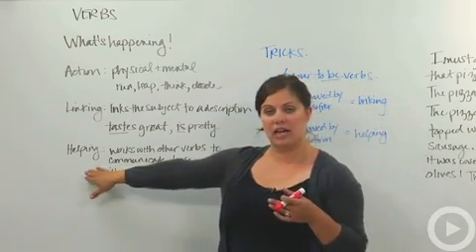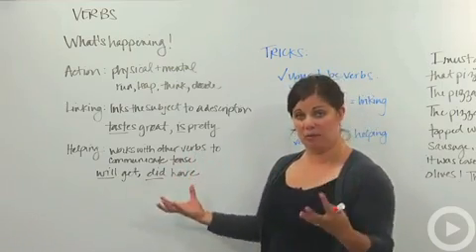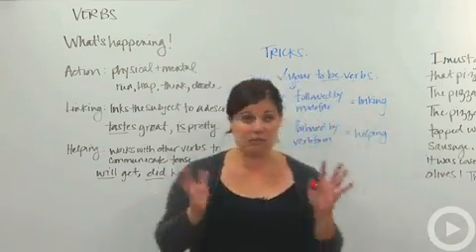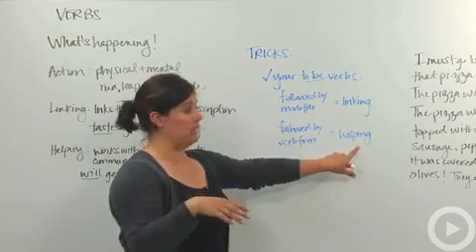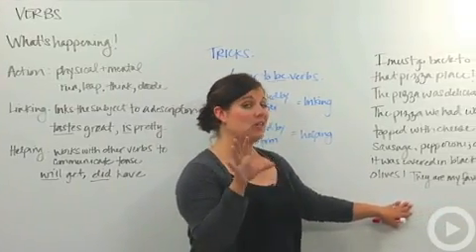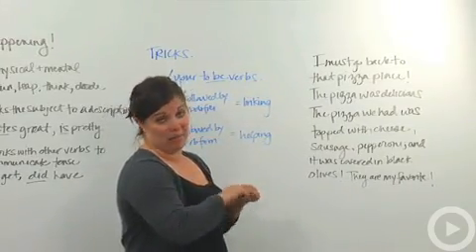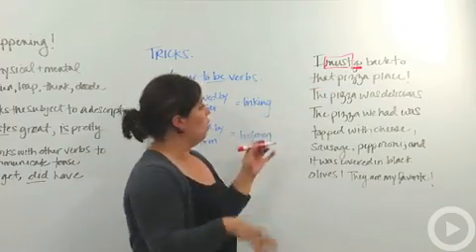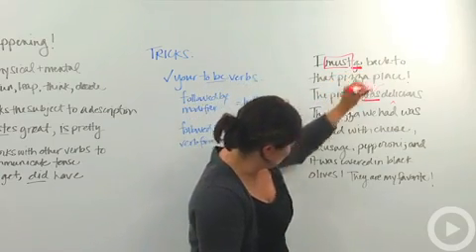Verbs Grammar Video By English Spoken Here Video 2016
Verbs Grammar Video by English Spoken Here Video 2016 SPOKEN ENGLISH COURSE
10 Common Expressions in English